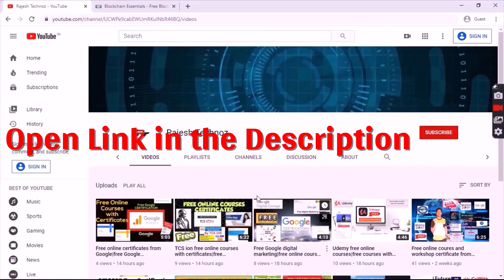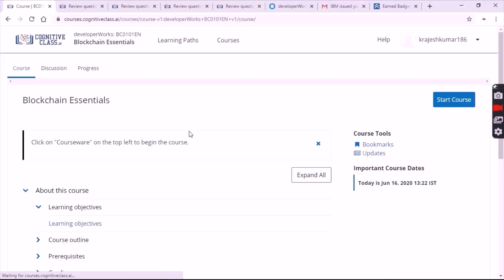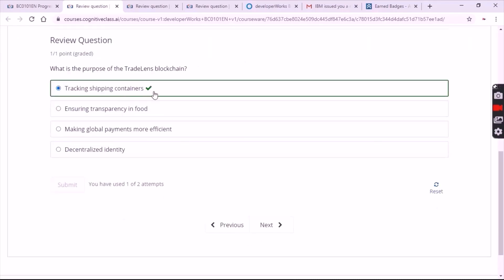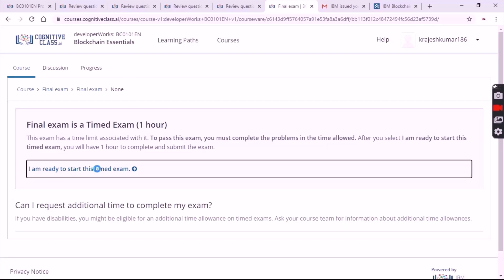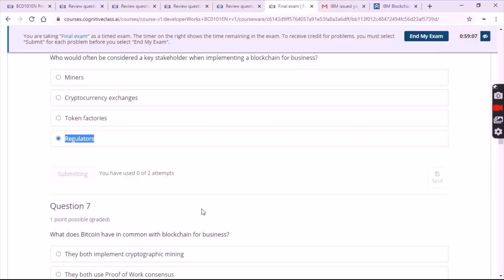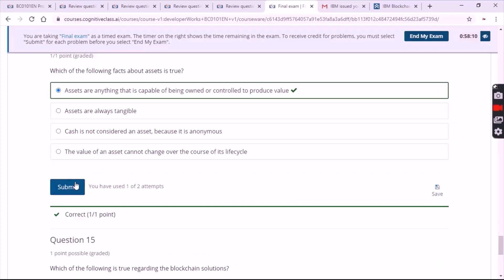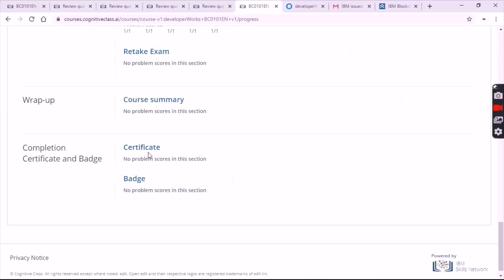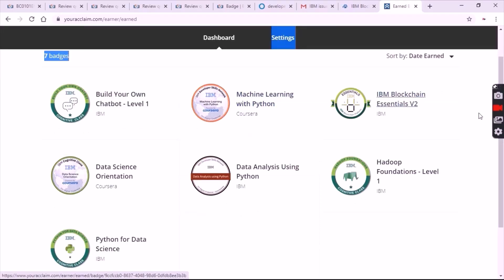IBM Blockchain Essentials free course with certificate and badge|with Answers|IBM cognnitive course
🔥Register site + upto ₹300🔥
💰Per invite + ₹double bonus💰

Uncheck Commodity Option while Signing Up to get DMAT Account for Rs 300/- in Upstox PRO
Hey there! I have been investing in stocks and mutual funds using the Upstox platform and am quite impressed! Upstox offers free equity delivery trades and you pay only up to Rs. 20 per order for Intraday, F&O, Currencies and Commodities. You get one of the best margins in the industry and access to a wide range of technical indicators and drawing tools. Join one of India’s fastest-growing broker.

Loved our content? To support us for MORE VIDEOS,  By Simply Sharing Our Videos